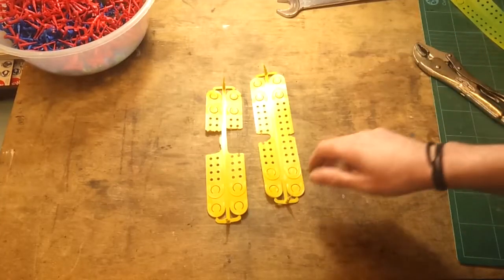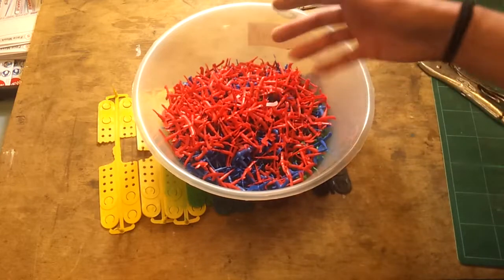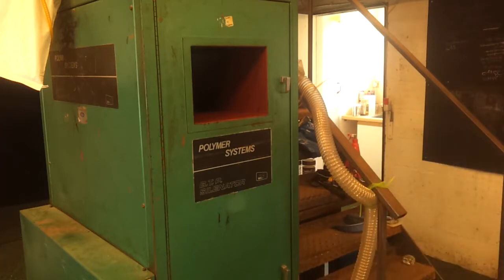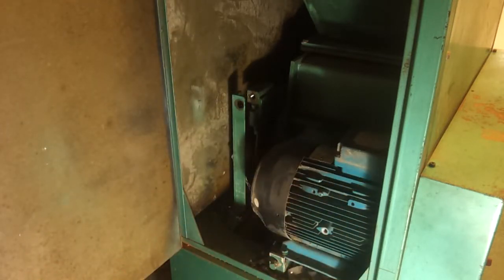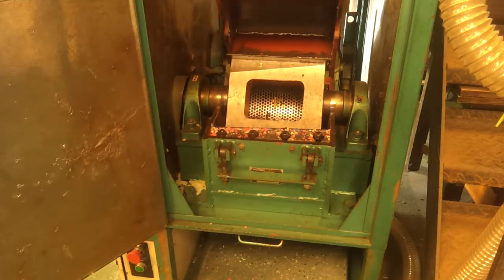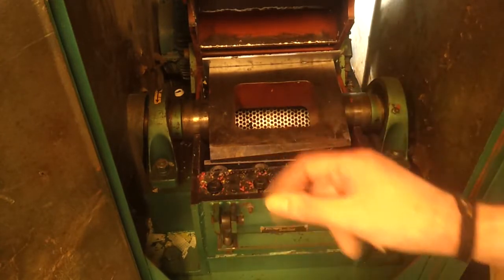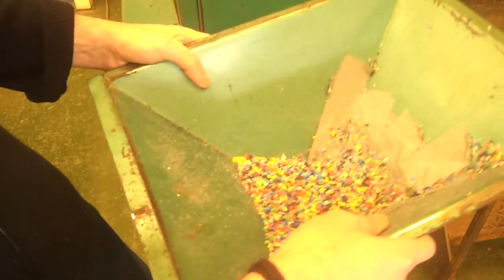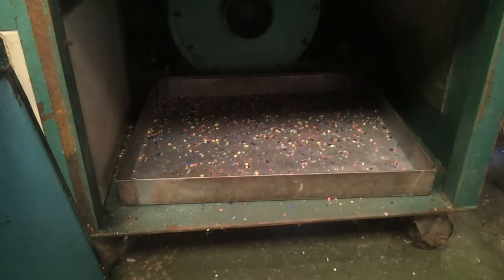A look inside a plastics granulator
A lot of scrap plastic gets reused in the injection moulding business, but the key is to turn it back into something resembling the original pellets. Simply shredding it into smaller pieces doesn't work well, as flakes and strands can block the feed inlet. So a machine to granulate the material is used. This video shows how they work and how they're used.